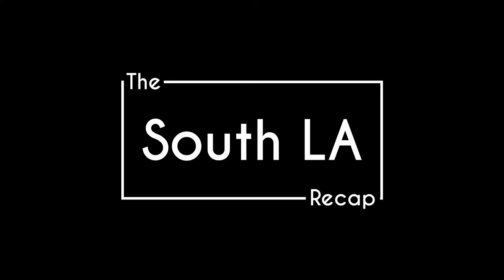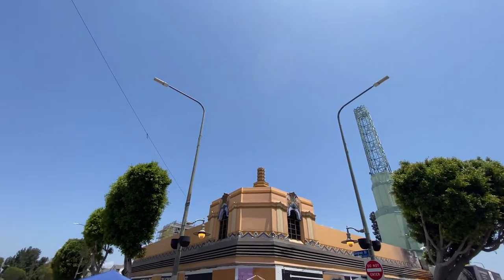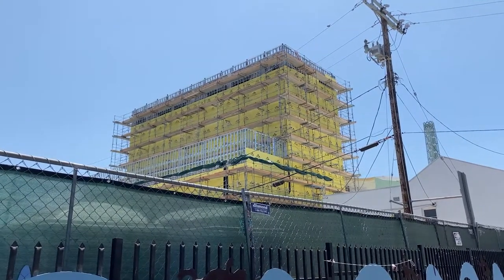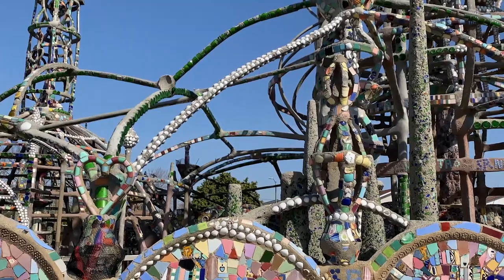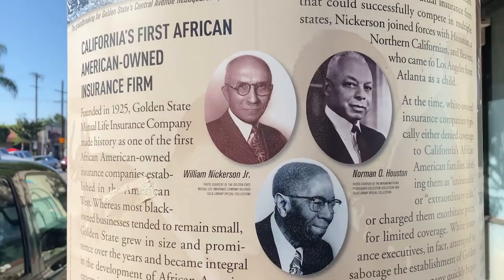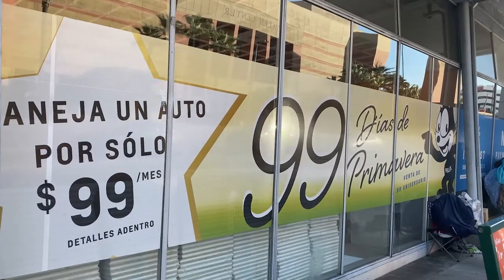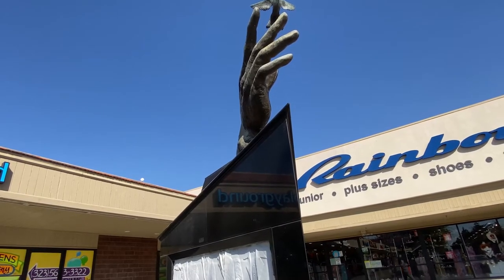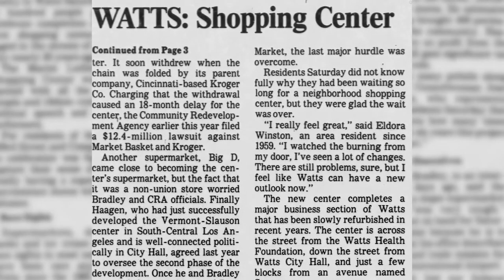Top 5 South LA Landmarks to Visit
South LA is not known for high rises, but it does have some landmarks worth admiring.

South LA is jam-packed with history. In fact, there are over 140 Historic-Cultural Monuments in this region that are recognized by the Los Angeles Cultural Heritage Commission. Many of which are architecturally-significant homes, churches, and businesses.

CHAPTERS
0:00 Intro
0:45 Vision Theatre
1:54 Watts Towers
2:36 Golden State Mutual Life Insurance Company
3:29 Felix the Cat Sign
4:31 Martin Luther King Jr. "I Have a Dream" Monument
5:30 Outro